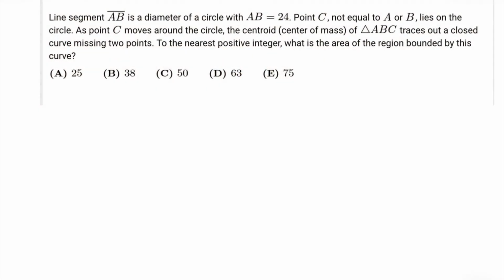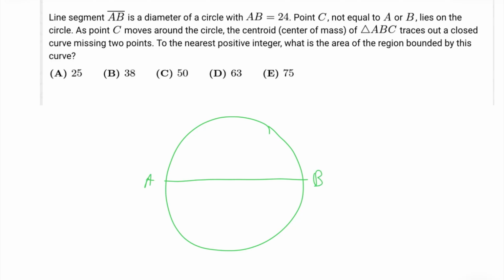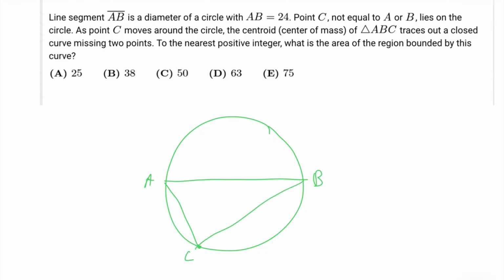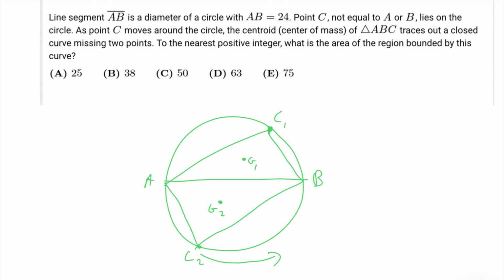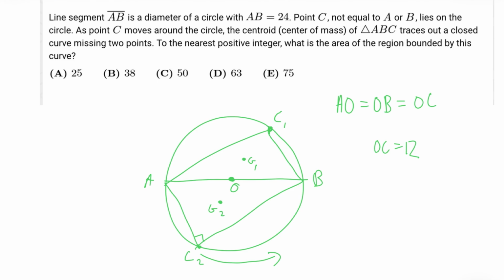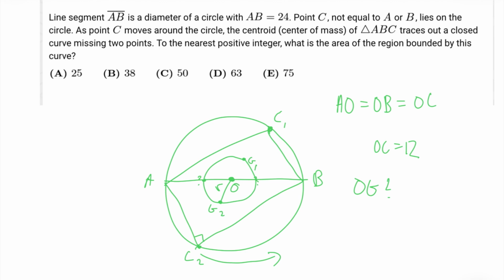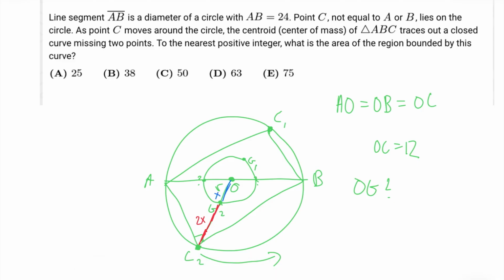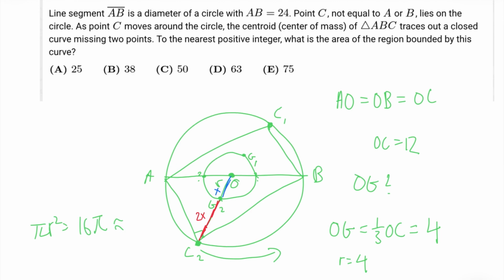AMC Math Problem: geometry (problem of the week 88)